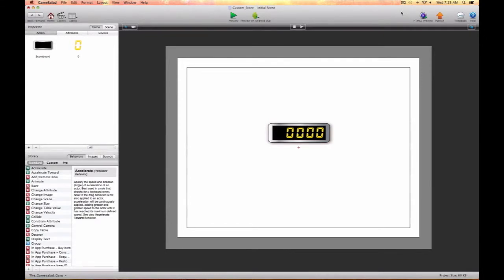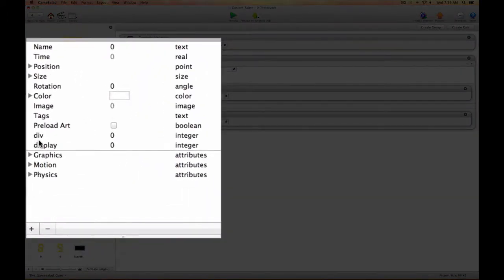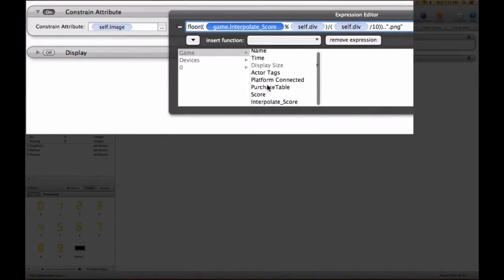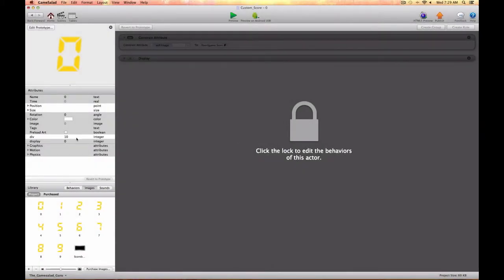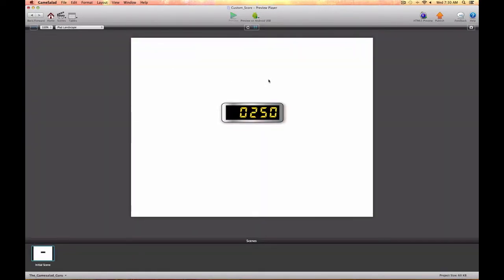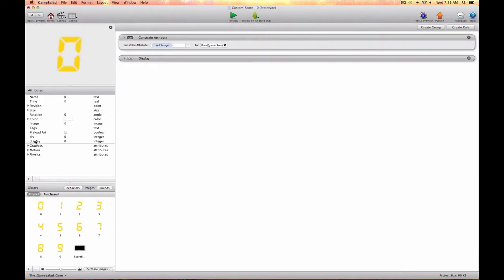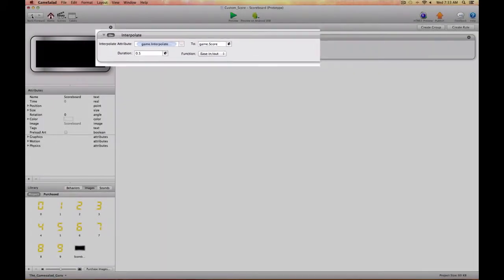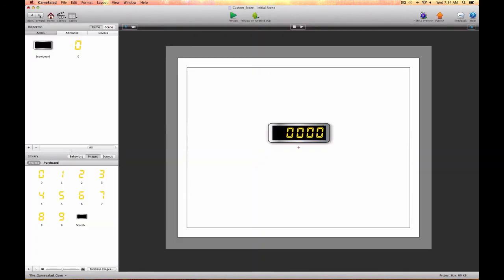Create a Custom_Score in Gamesalad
Create a Custom Score using Gamesalad